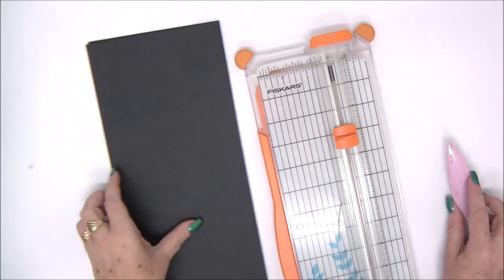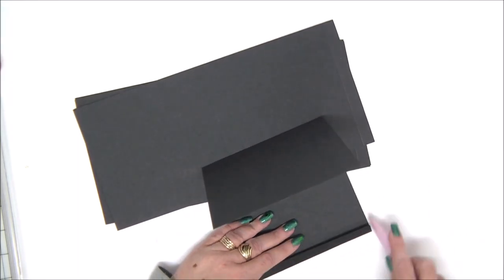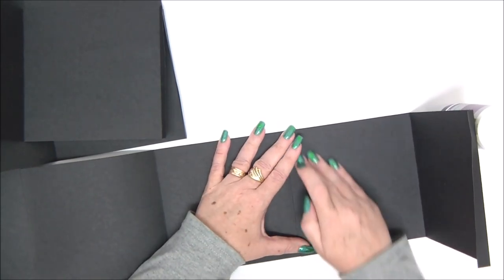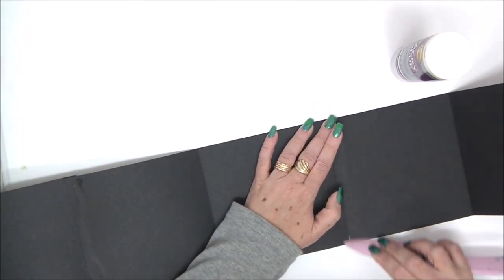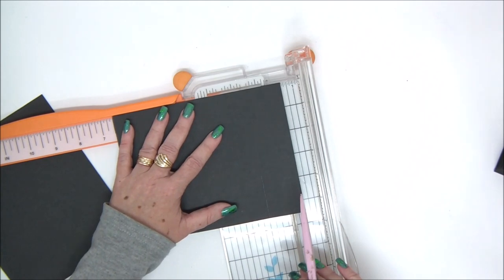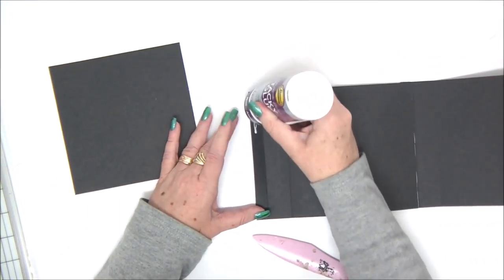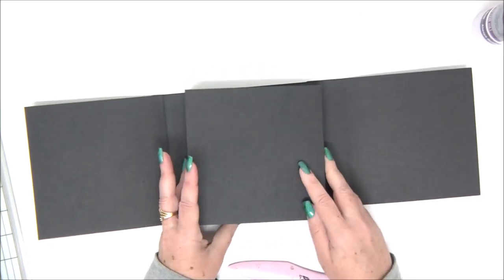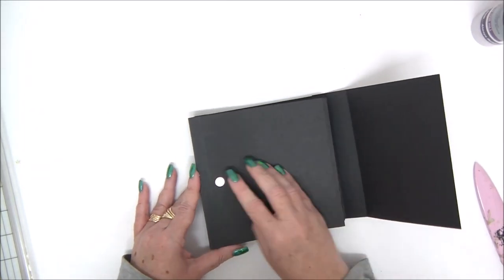Accordion Mini Album Tutorial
Make a fun and easy accordion fold mini album with room for 25 photos! Great for your Instagram photos!